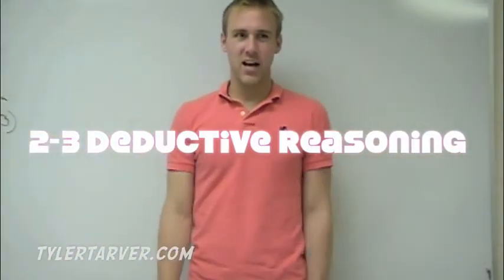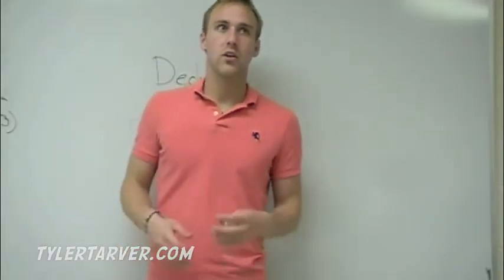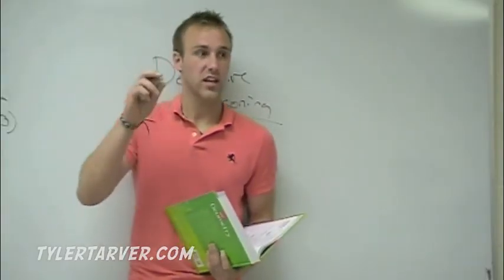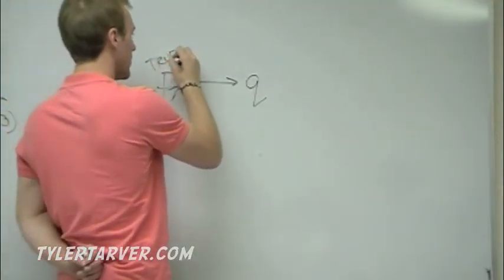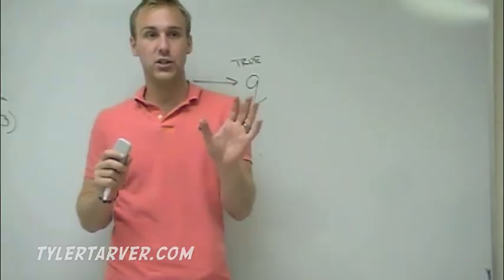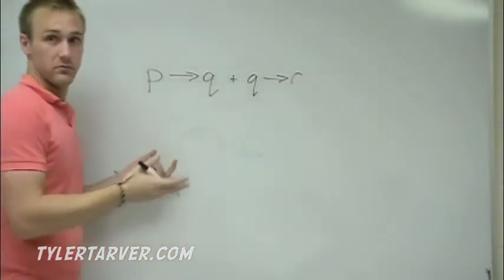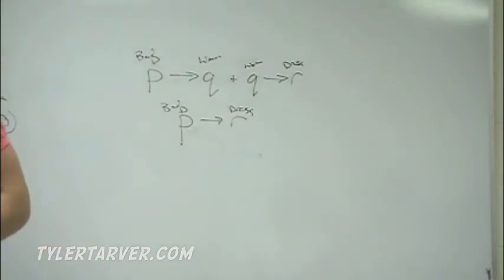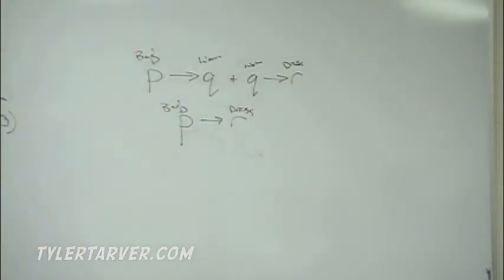Using Deductive Reasoning to Verify Conjectures // GEOMETRY